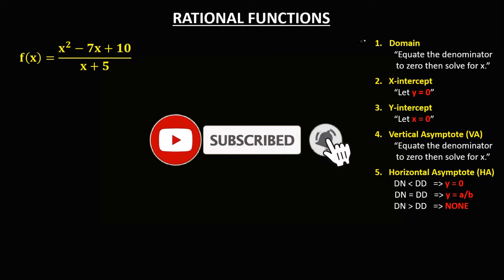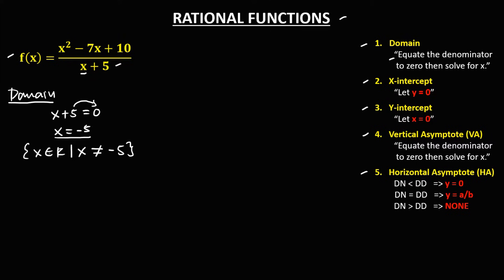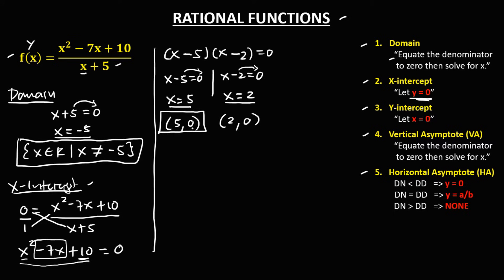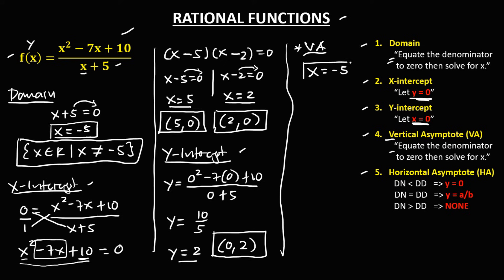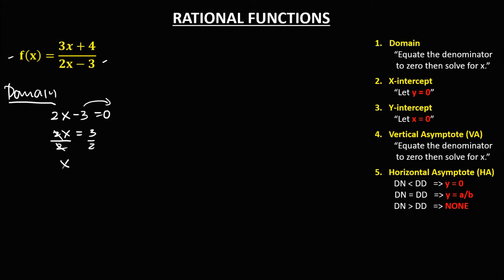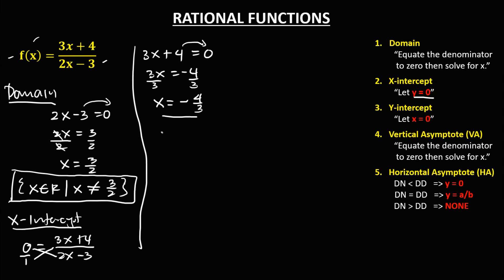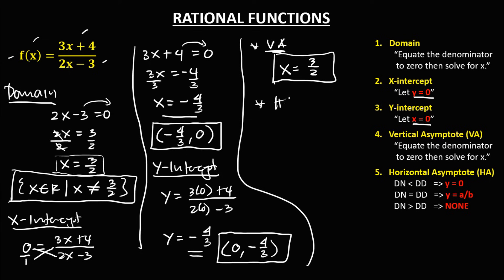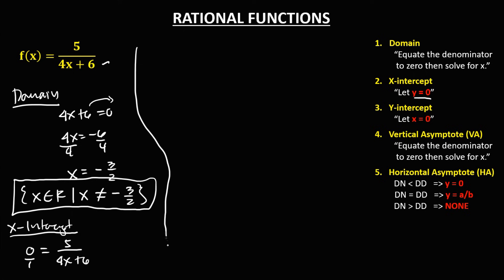RATIONAL FUNCTIONS || DOMAIN, X-INTERCEPT, Y-INTERCEPT, VETICAL ASYMPTOTE AND HORIZONTAL ASYMPTOTE